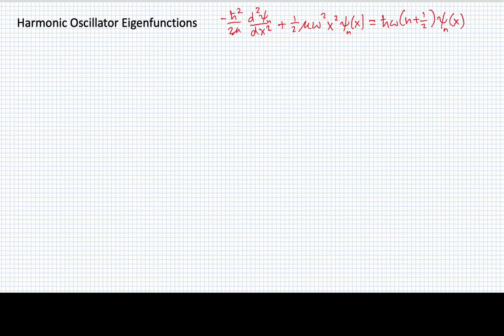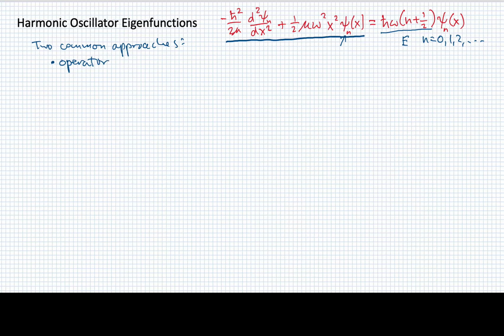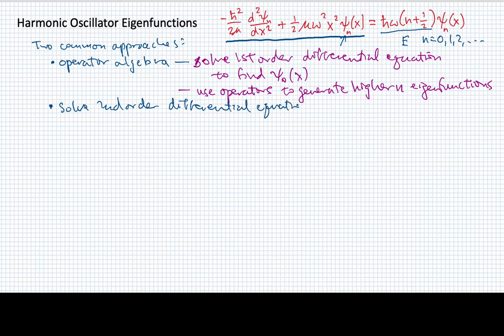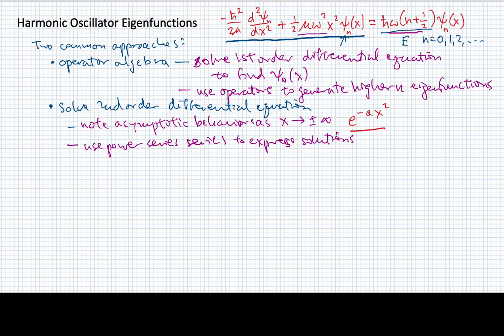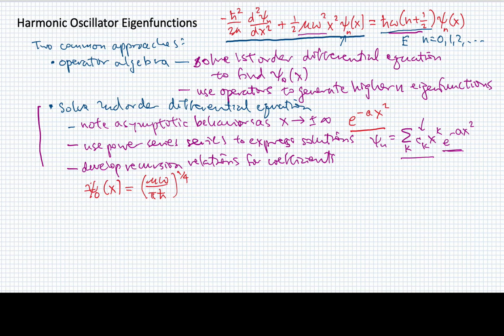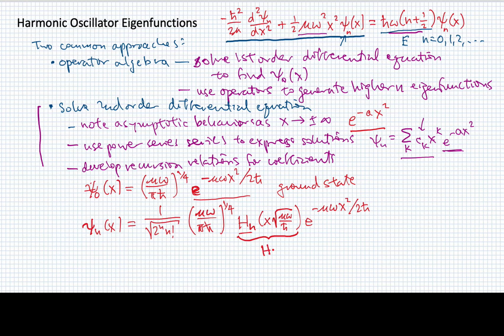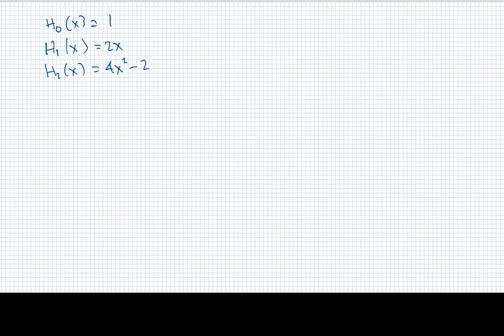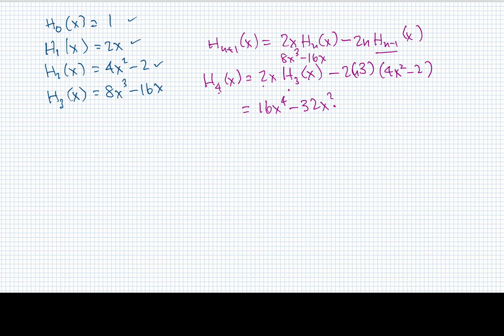Lesson 2C 4 Harmonic Oscillator Eigenfunctions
The functional form of the harmonic oscillator eigenfunctions and some of their features are presented.